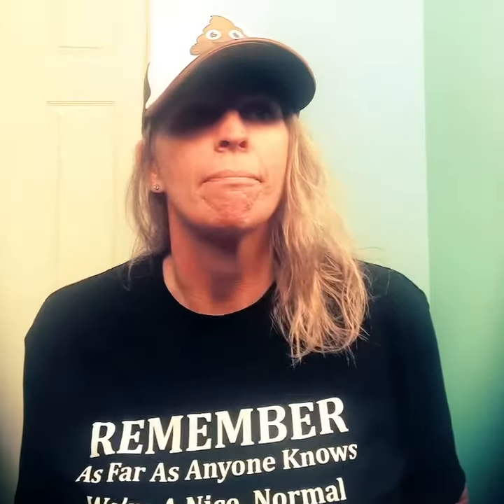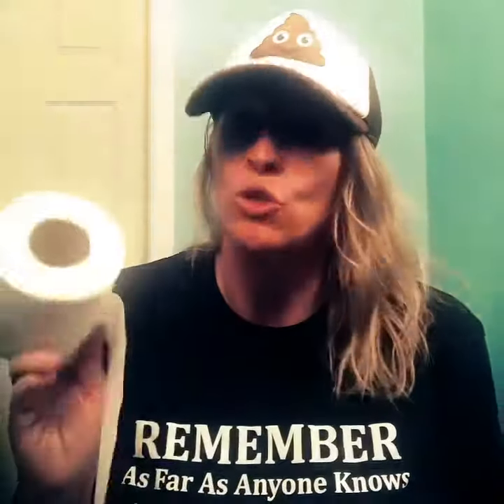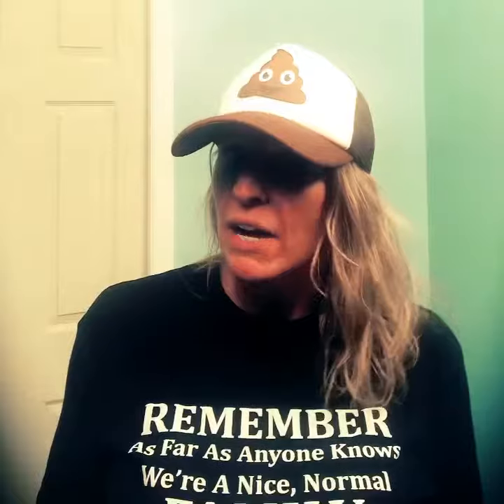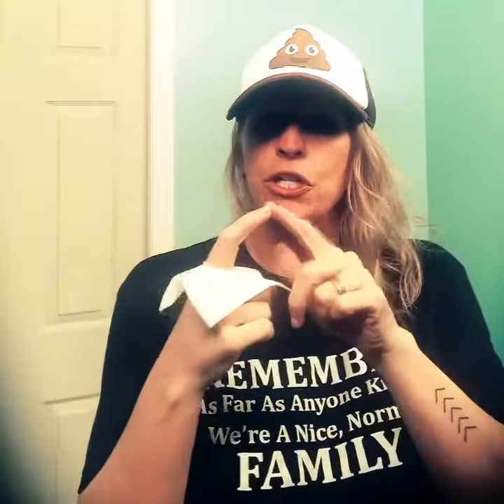TP tutorial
The proper way to use toilet paper during the Rona Virus